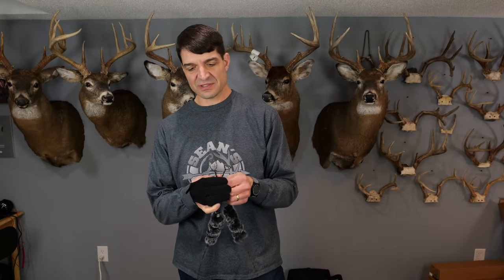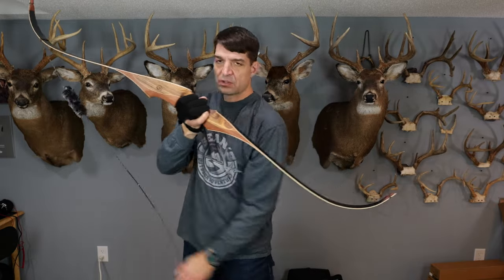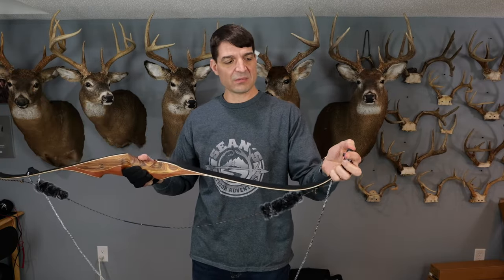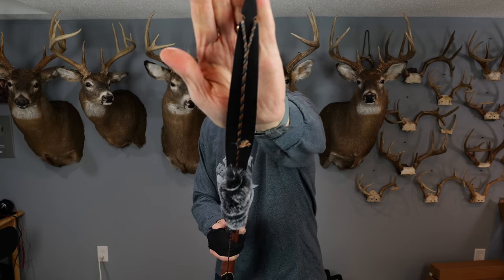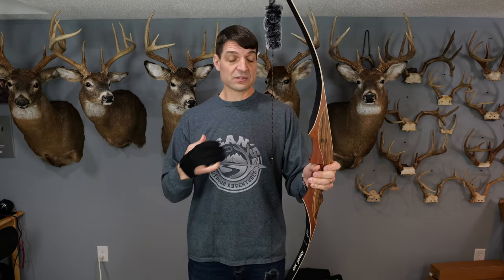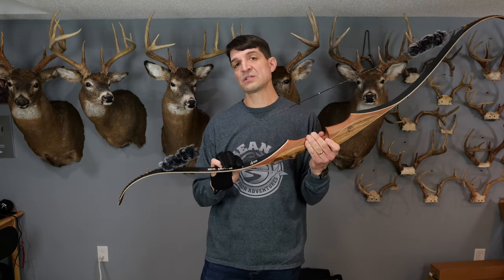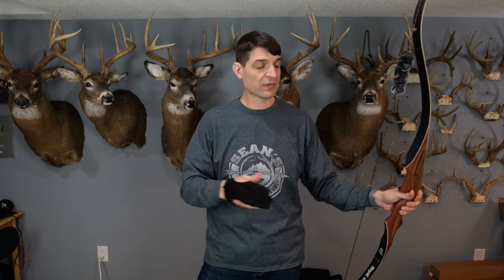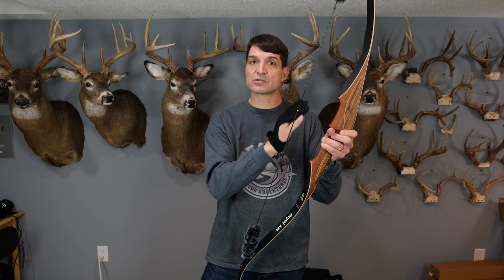Royal X8 Recurve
Stringing the Royal X8 Recurve by Sanlida, and selecting the right draw weight for you.